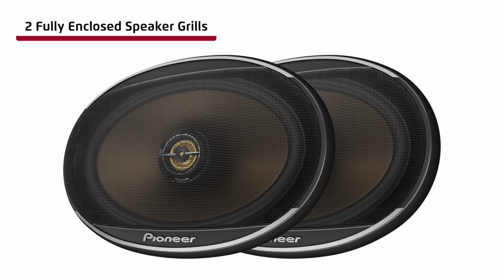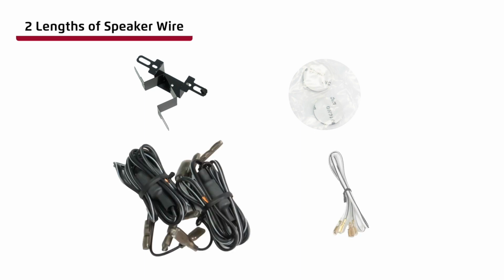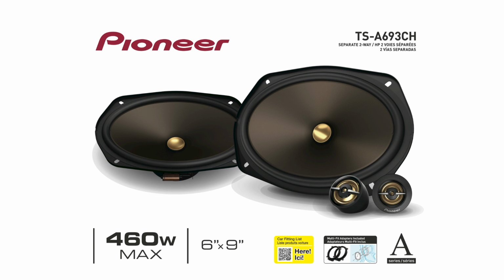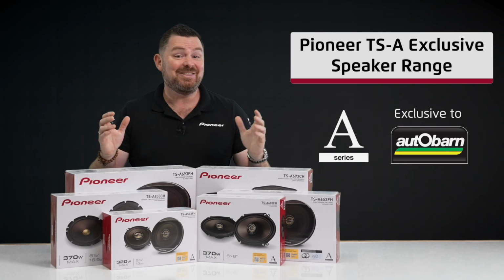TS A Exclusive Speaker Range Unboxing Video - Pioneer Electronics Australia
Pioneer’s latest generation of TS-A series speakers now offers a “Exclusive” range of models only available from autObarn supporting the following features:

The cone composition has been upgraded to an Aramid Fibre & Mica reinforced IMPP to ensure the strength to provide achieve a fast and solid bass response.
The new dome tweeter has been created using a CAE (Computer-Aided Engineering) design method.
The suspension system has been upgraded to Pioneer’s patented P.F.S.S. (Progressive Flex Suspension System) to allow deep bass with minimal input along with greater protection at high input levels.
Designed to meet Pioneer’s “Open & Smooth” sound concept, these speakers are designed to perform at a wides range of audio frequencies, providing the listener with an “Open” (wide) sound staging and “Smooth” transition. With over 80 years of experience designing and manufacturing loudspeakers, we are confident you will enjoy the experience.